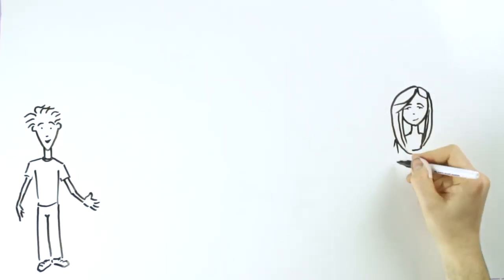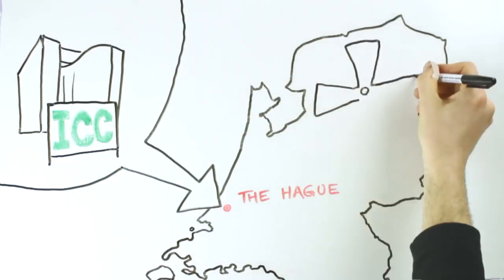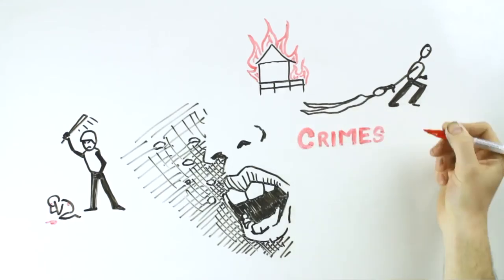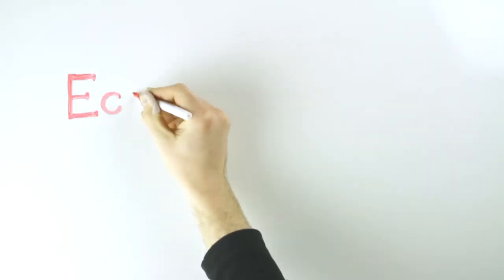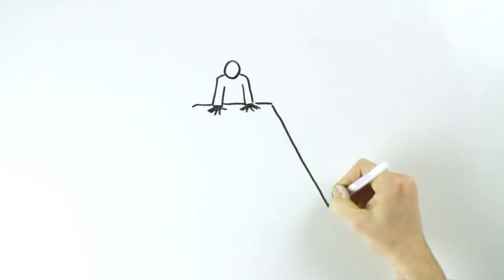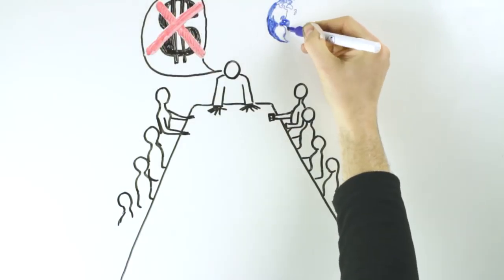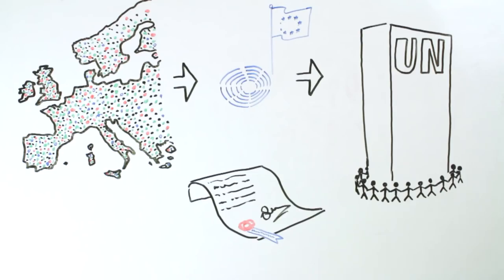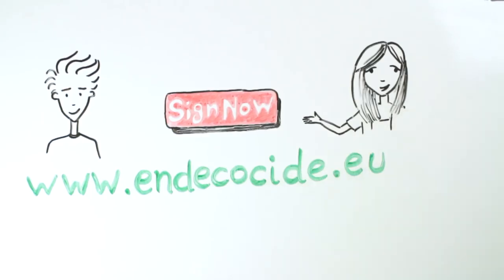End Ecocide in Europe in a Nutshell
(Portuguese subtitles available!)

Drawings - Oliver Pidanti
Video - Tomás Sheridan